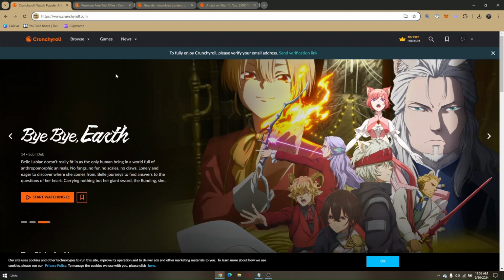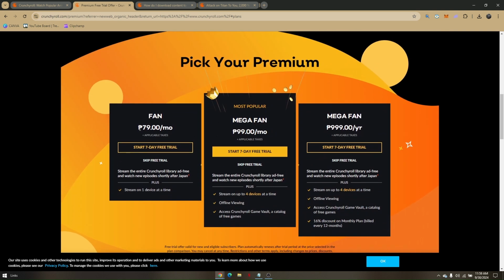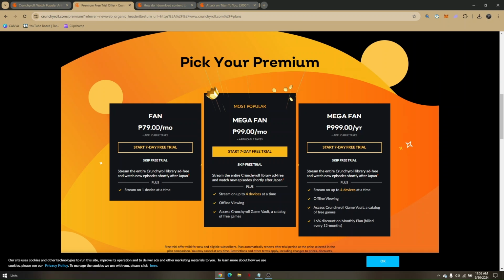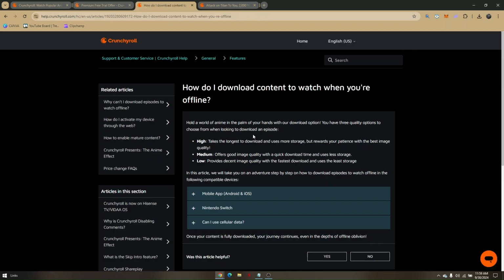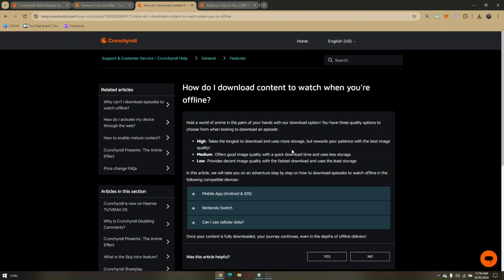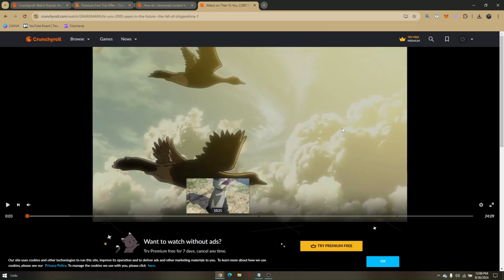HOW TO DOWNLOAD ANIME EPISODES TO WATCH OFFLINE 2026! (FULL GUIDE)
In this video, I will show you how to download anime episodes to watch offline in 2026. Learn how to save your favorite anime to your device for offline viewing with this step-by-step guide.

0:00 INTRO
0:05 TUTORIAL